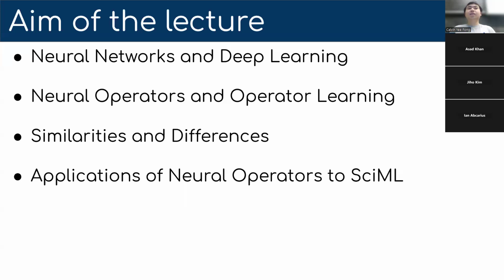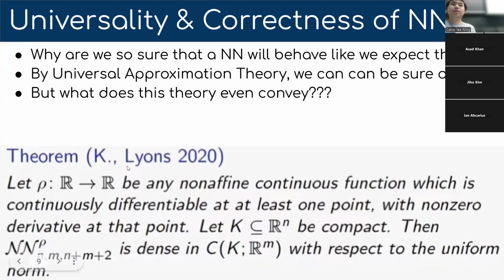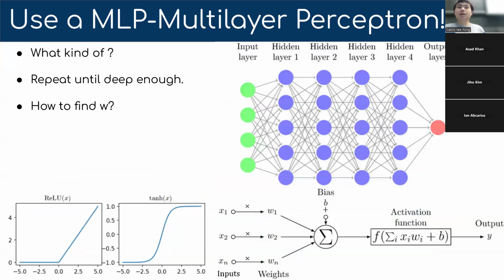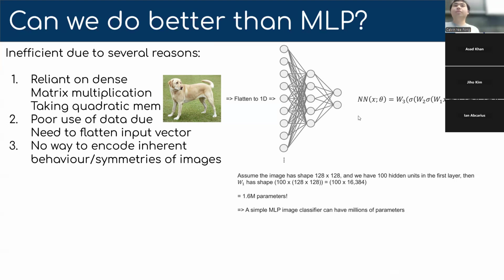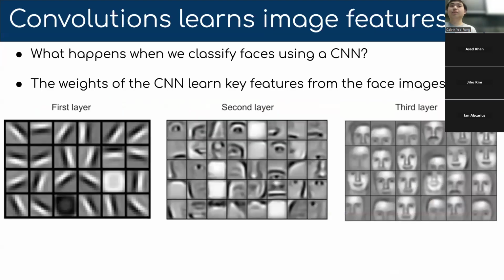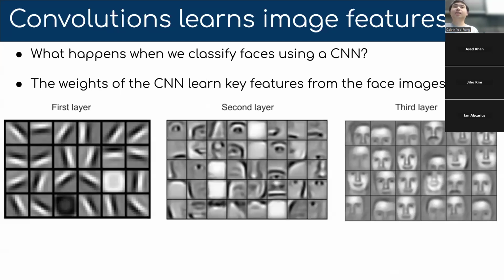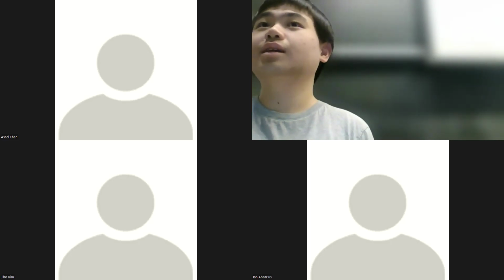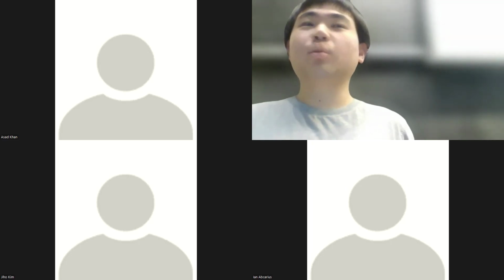UTMIST SciML Workshop Session 2